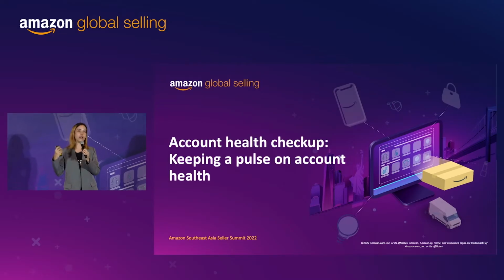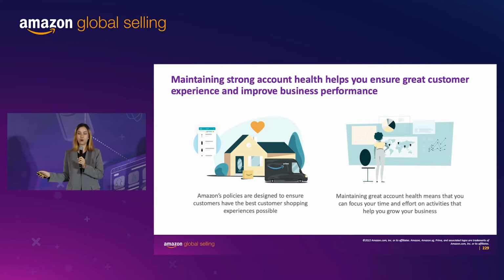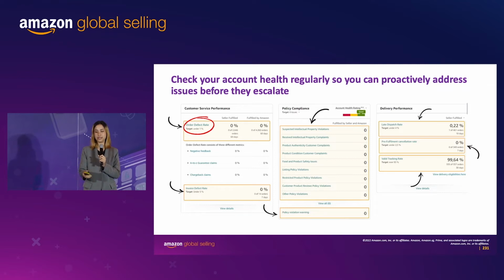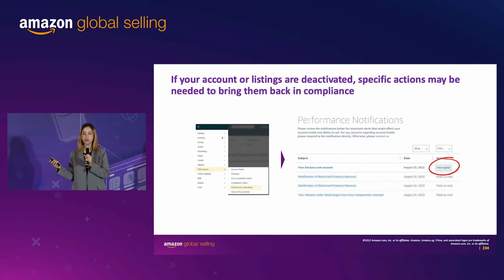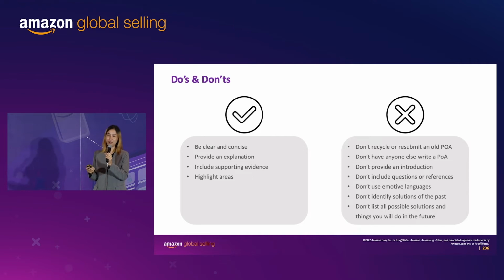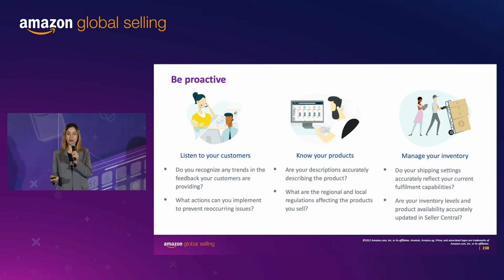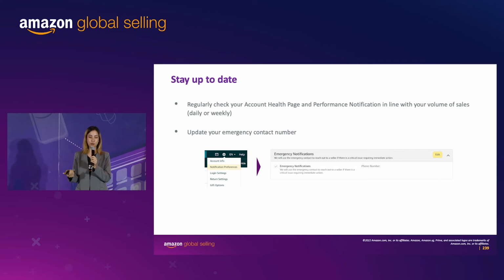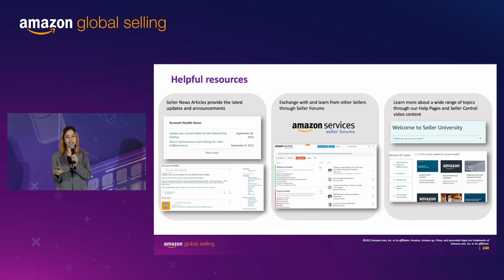Time of the month: Keeping a pulse on account health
🟣 SEE ALL SELLER SUMMIT PRESENTATIONS:

0:00 Keynote
14:14 Q&A

🚀 START SELLING ON AMAZON.COM:

Telegram Community Group

Amazon helps businesses and entrepreneurs reach millions of customers in Singapore, giving the smallest of businesses the opportunity to compete next to the biggest household brands in our store.

🎤 PRESENTER:
Pavita SIkkakosol

🎨 EDITORS:
Casey Liaw
The Kingsmen Experience

👏 SPECIAL THANKS:
Benjamin Lee
Thu Nguyen
Anna Nguyen
Natalie Ng
Serene Leow